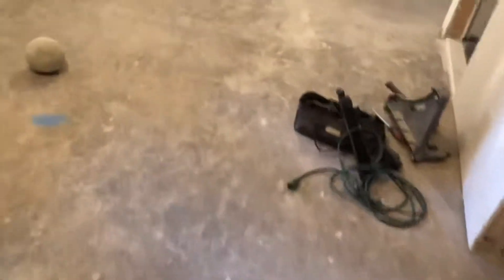Getting ready to do laminate floors day 1